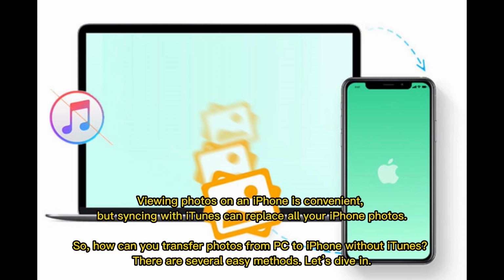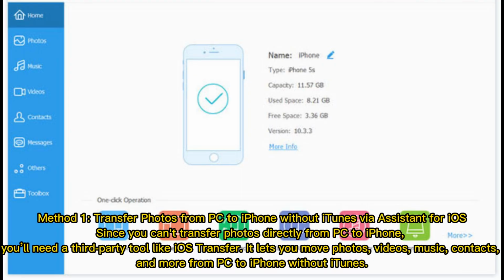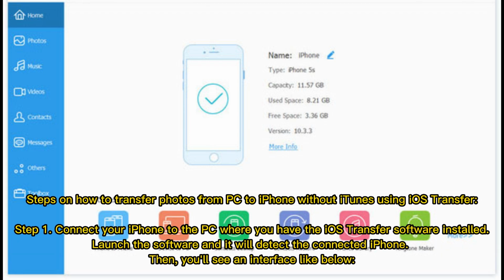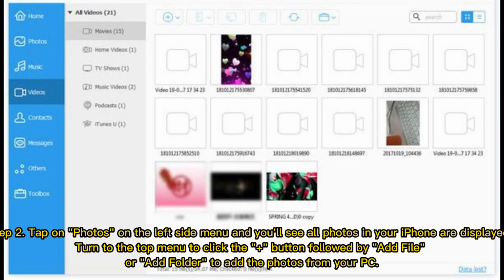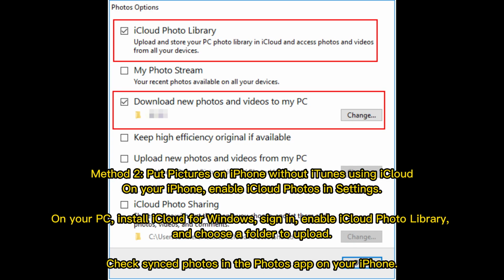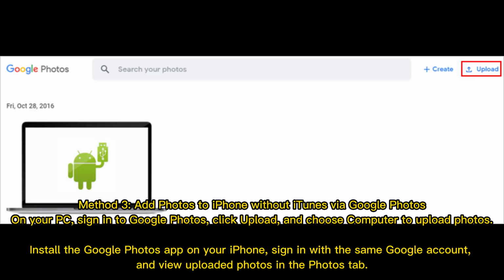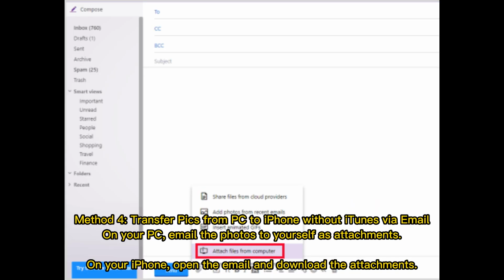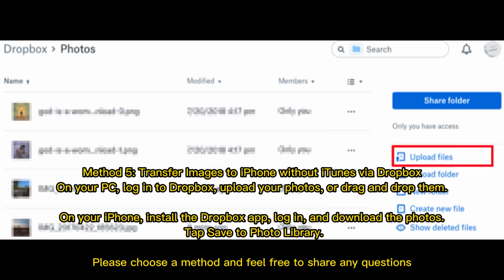[Top 5 Ways] How to Transfer Photos from PC to iPhone without iTunes?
If you are suffering from not knowing how to transfer photos from PC to iPhone without iTunes, please don't miss this guide. Here, we will introduce five ways to put pictures on iPhone without iTunes.

00:00 Start
00:20 Method 1: Transfer Photos from PC to iPhone without iTunes via Assistant for iOS
01:30 Method 2: Put Pictures on iPhone without iTunes using iCloud
01:50 Method 3: Add Photos to iPhone without iTunes via Google Photos
02:10 Method 4: Transfer Pics from PC to iPhone without iTunes via Email
02:25 Method 5: Transfer Images to iPhone without iTunes via Dropbox